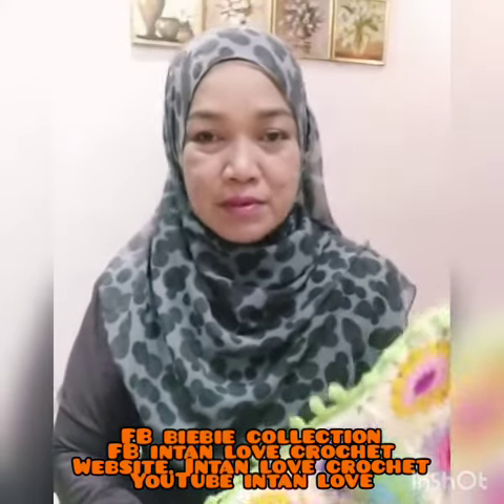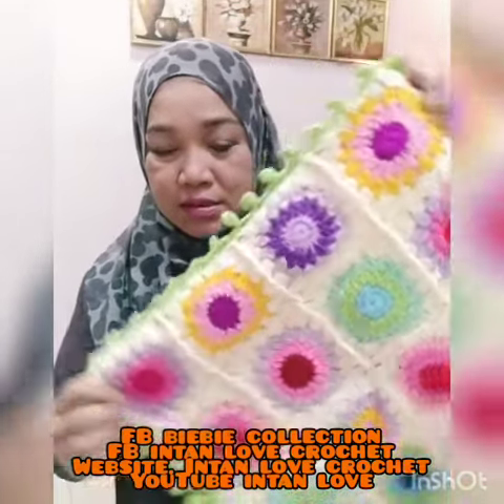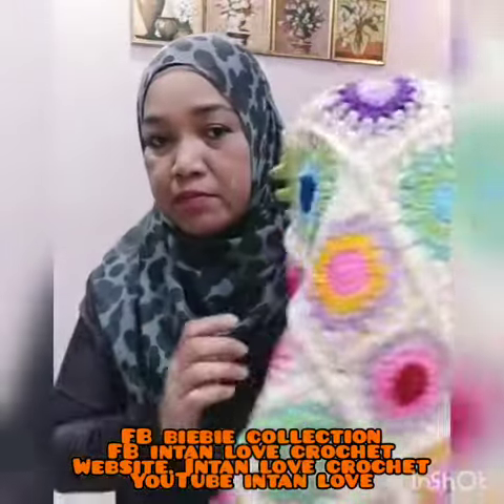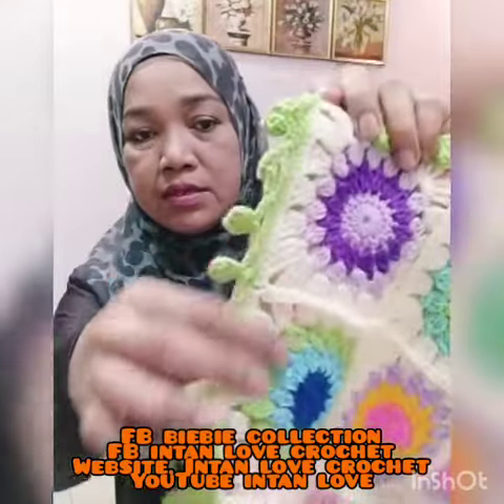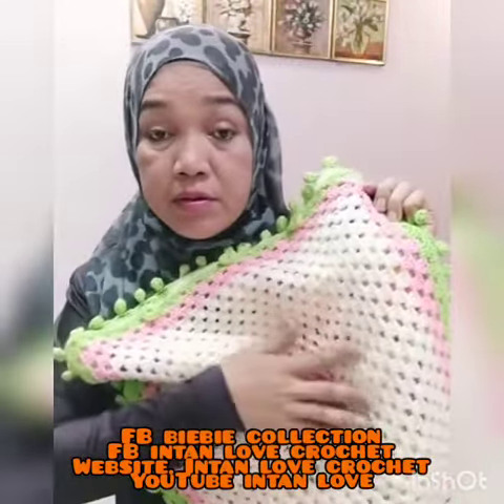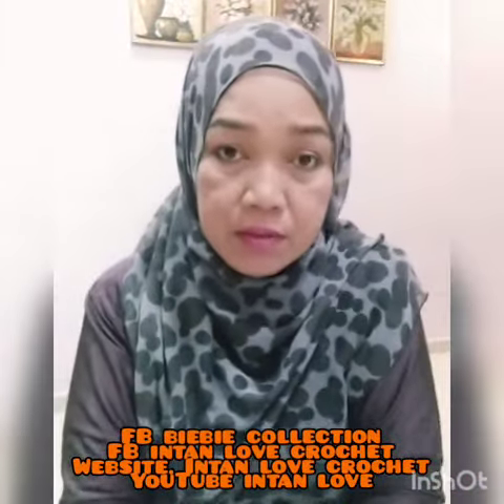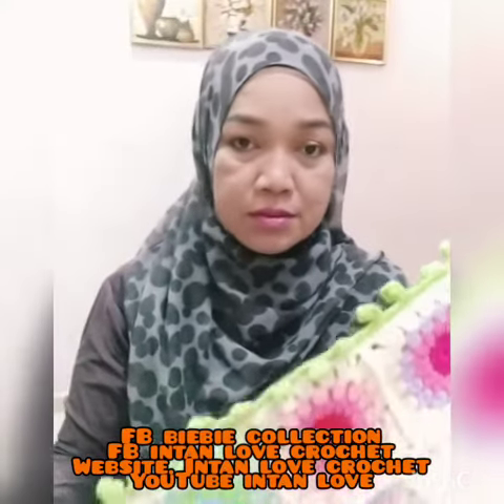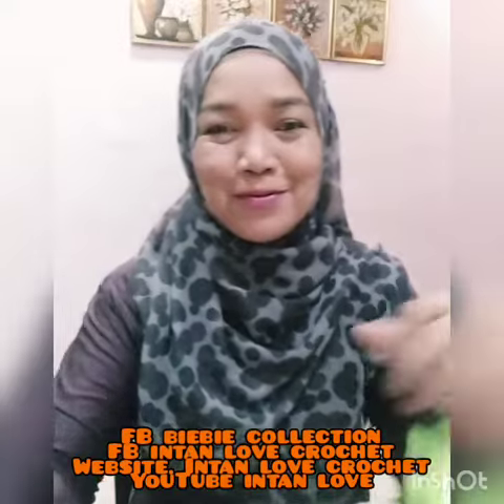Cushion cover crochet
Handmade